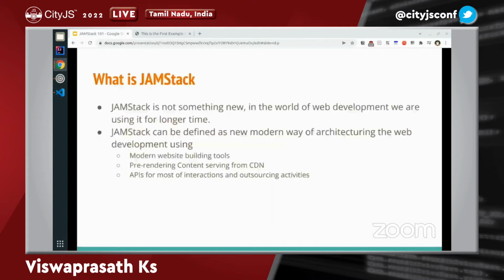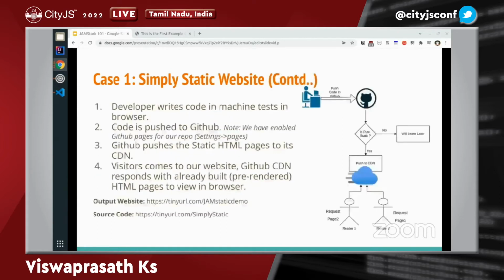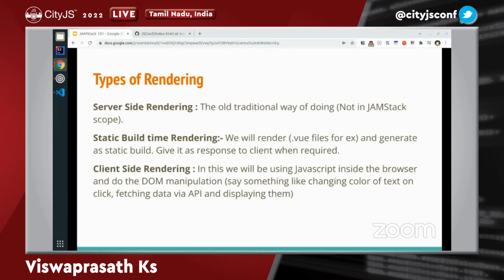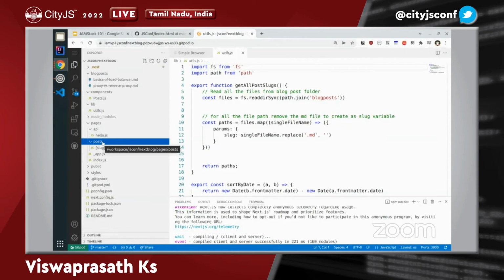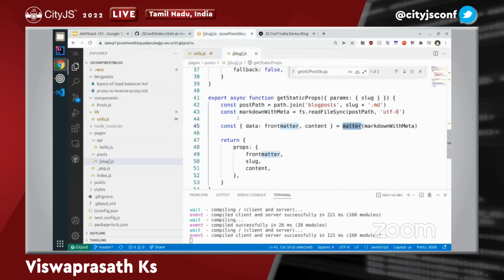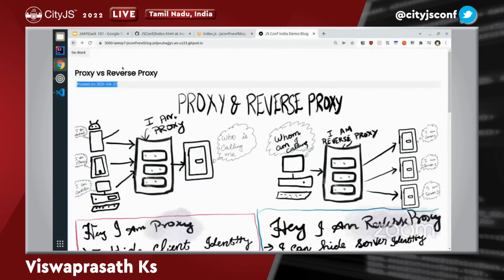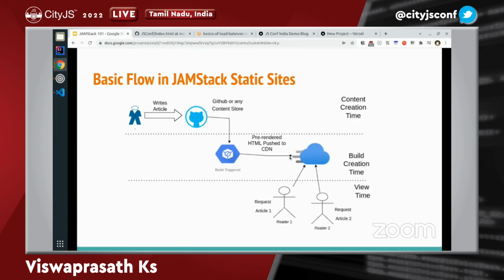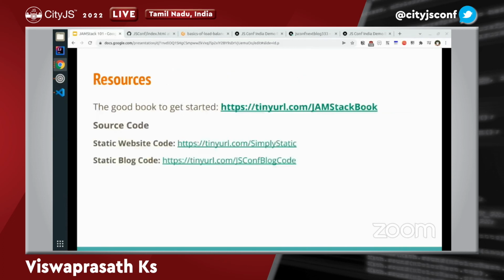VISWAPRASATH KS - Jamstack 101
The what and How to get Started with building JAMStack sites. In this session we will be learning how to build simple blog like website using Next.JS
We will be using supabase as Backend, hosting the UI contents at Vercel.